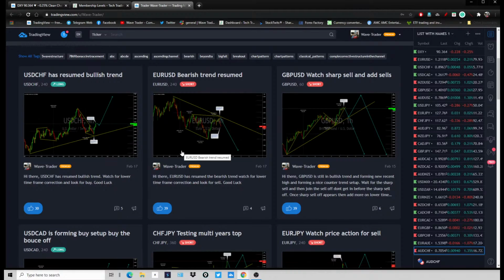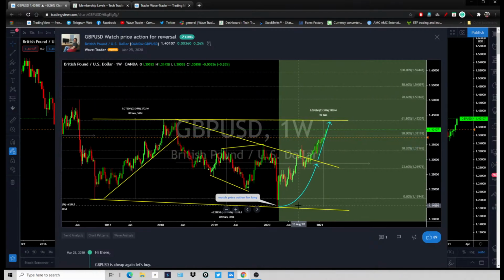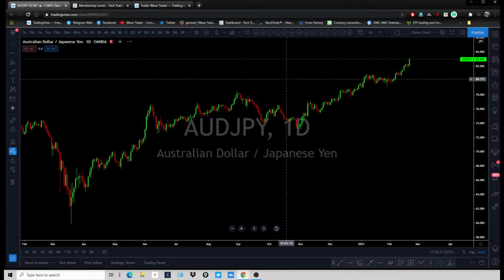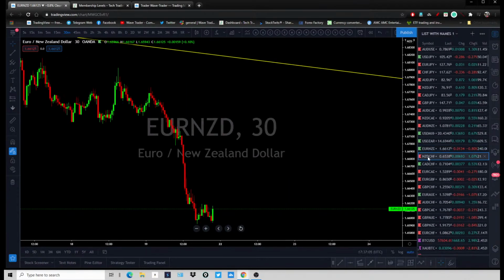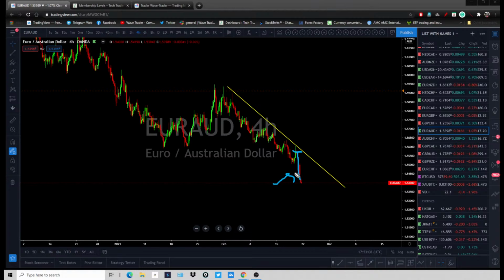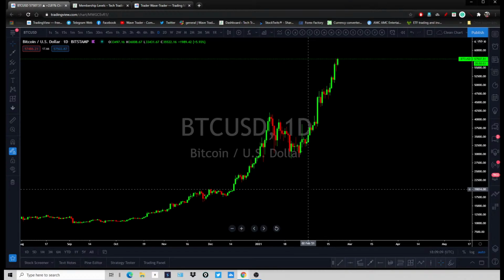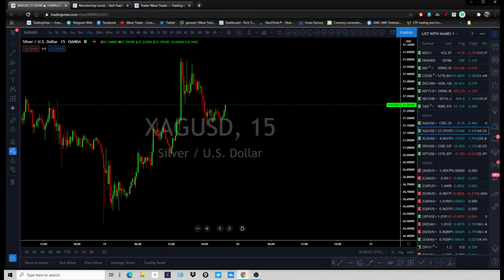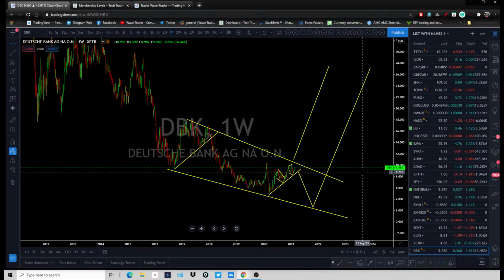Forex, Stock and Crypto Weekly Market Outlook from 22 to 26 February 2021